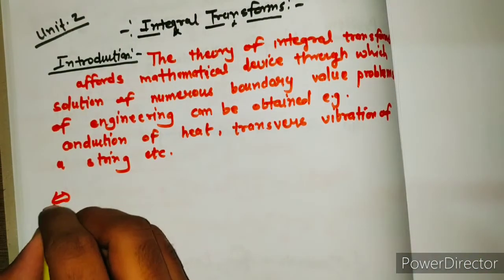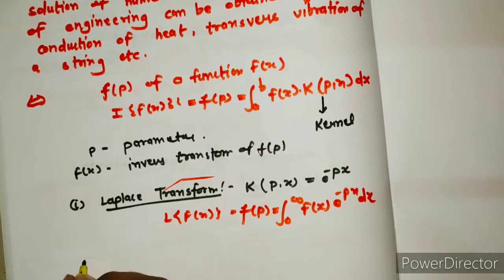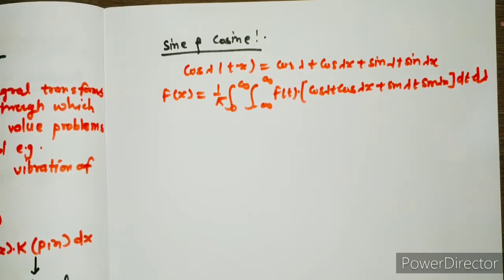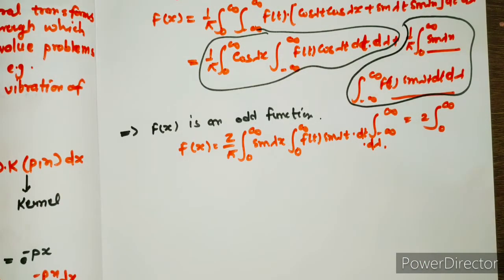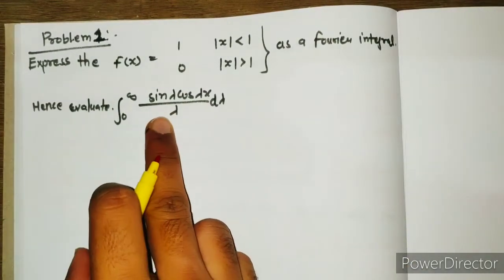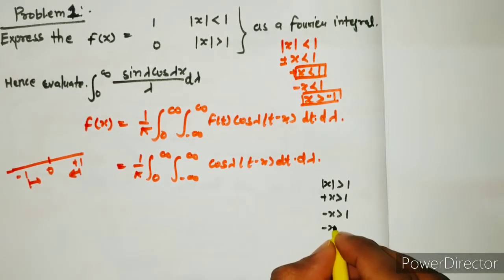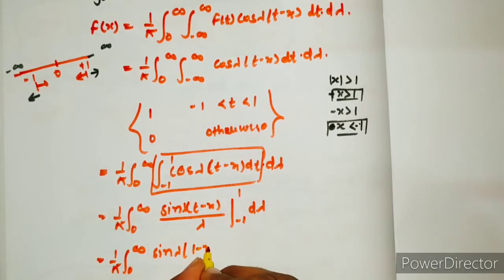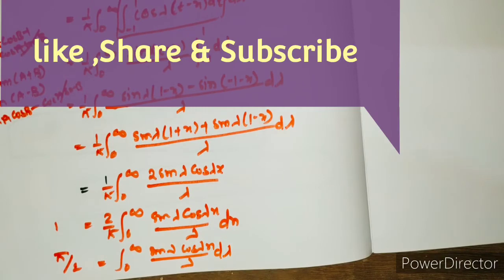Fourier Integral Transform